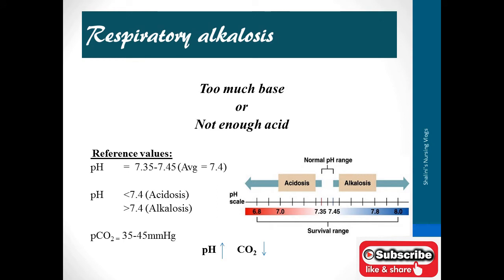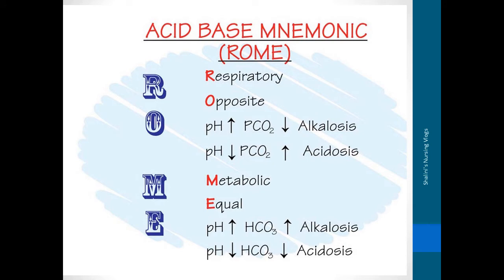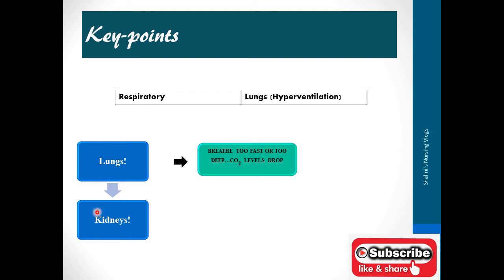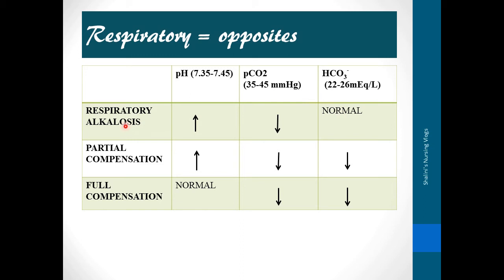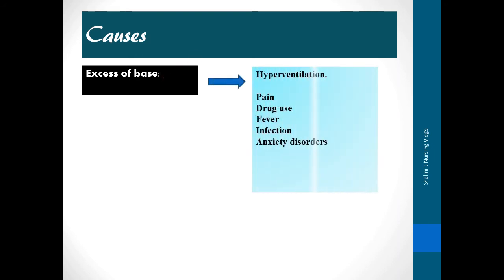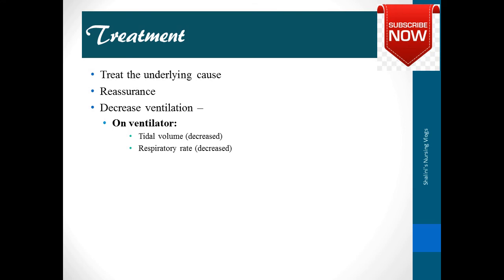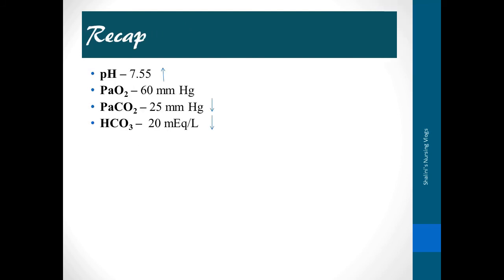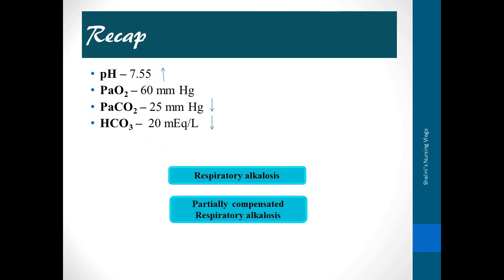RESPIRATORY ALKALOSIS- ABG INTERPRETATION, COMPENSATORY MECHANISM, CAUSES, SYMPTOMS, TREATMENT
This video is about Respiratory Alkalosis. Hope you find it useful, also let me know your topics of interest, doubts, clarifications and comments. Happy learning, catch you soon with the next video!
Queries solved
1. What is Respiratory Alkalosis
2. What is ROME
3. Buffer system in Respiratory Alkalosis
4. Compensatory mechanism in Respiratory Alkalosis
5. Causes of Respiratory Alkalosis
6. Clinical manifestations of Respiratory Alkalosis
7. Treatment of Respiratory Alkalosis